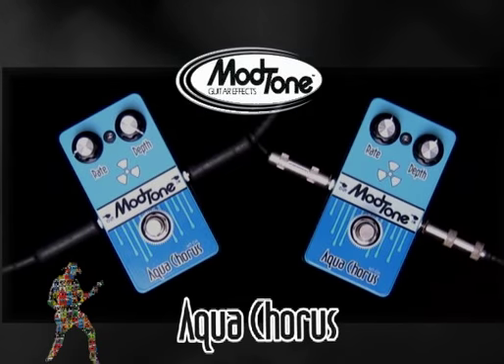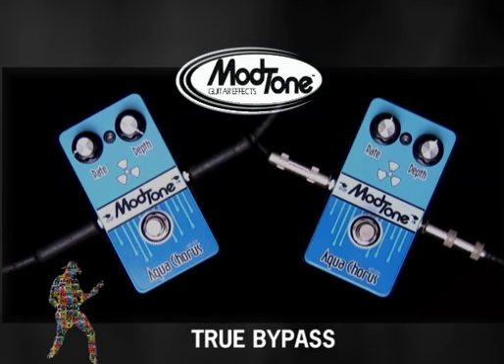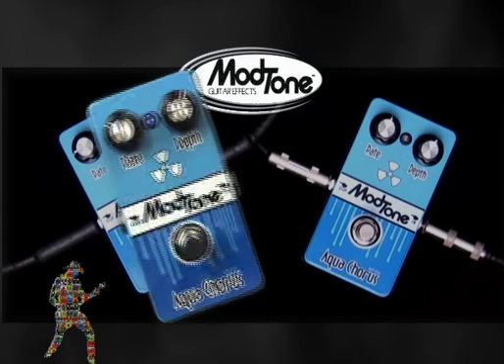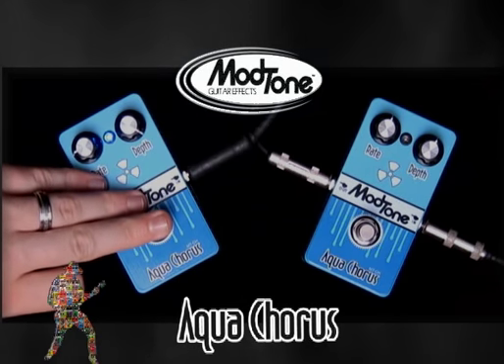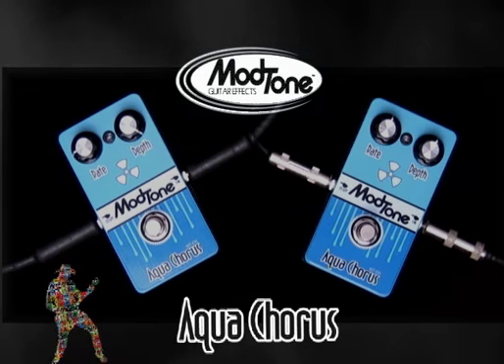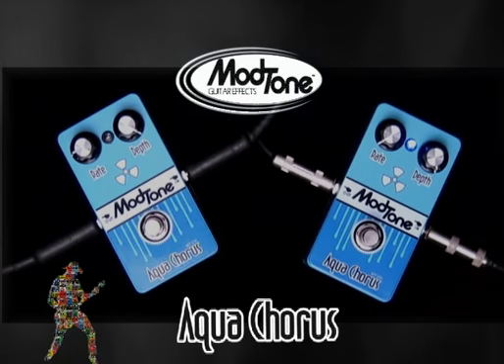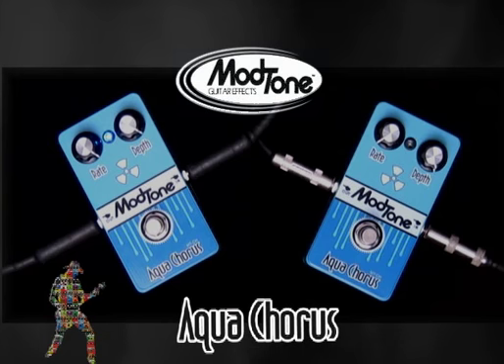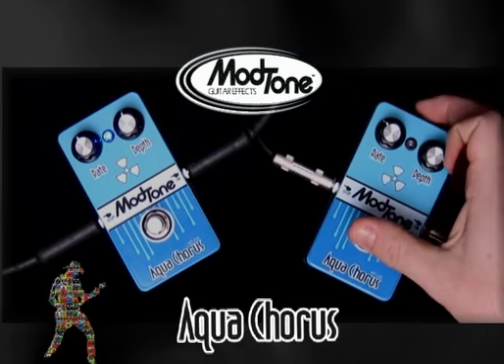ModTone MT-CH Aqua Chorus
The ModTone Aqua Chorus features a rate and depth controls that emulate the shimmering tones of a classic vintage chorus or rotating leslie effect  dding a liquid dimension to your tone without any degrading signal loss or unwanted noise.